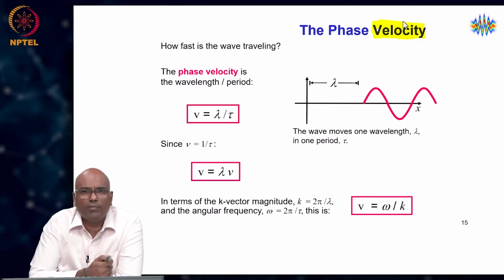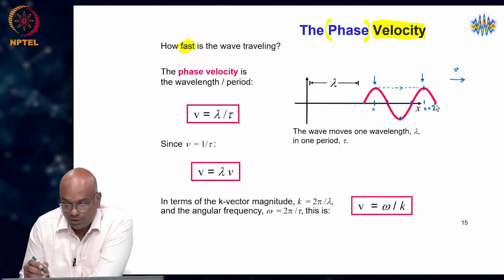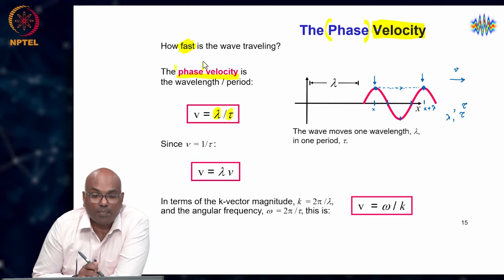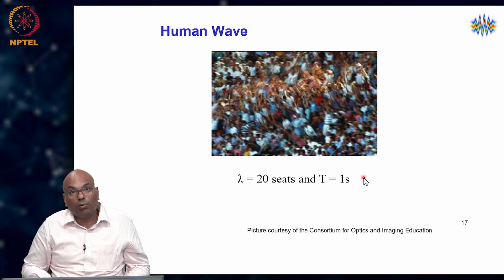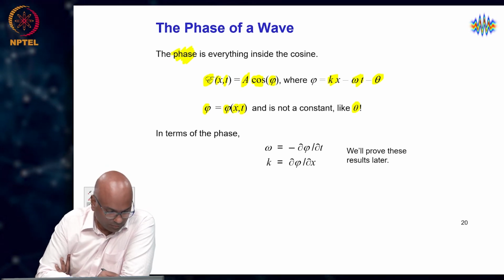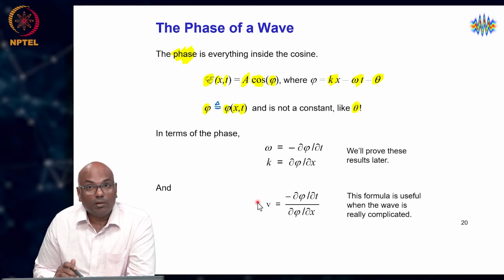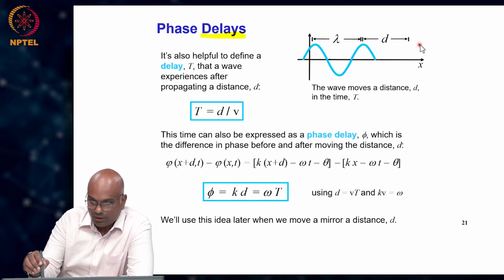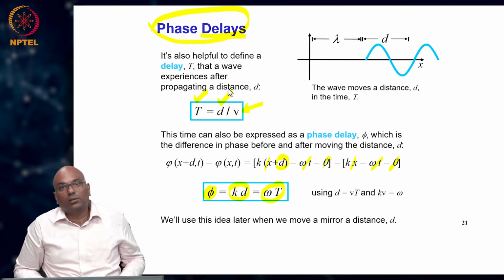Phase, Phase velocity and Phase delay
Wave phenomena and wave equation; Mathematical description of light waves; Characteristics of light waves; Maxwell's equations and light waves